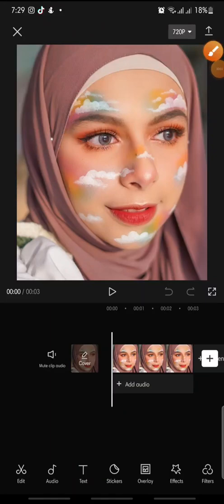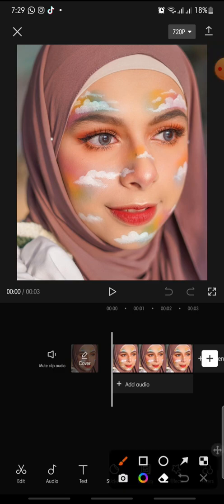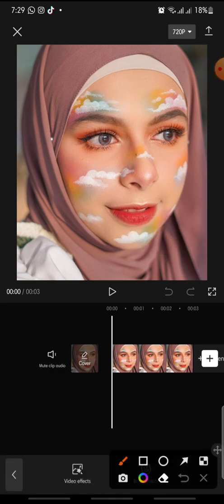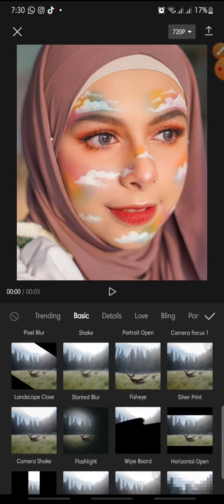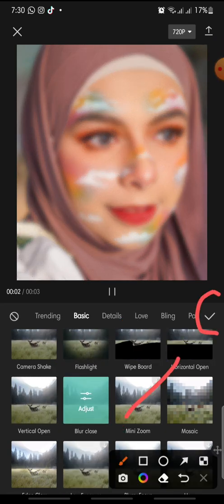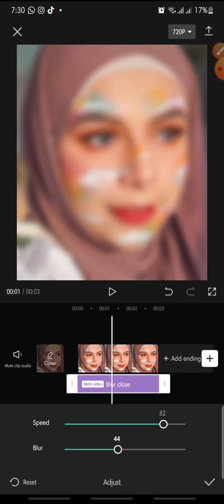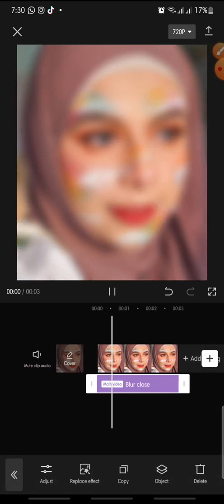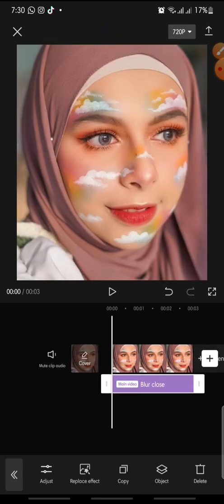Blur Close Effect On CapCut Apps